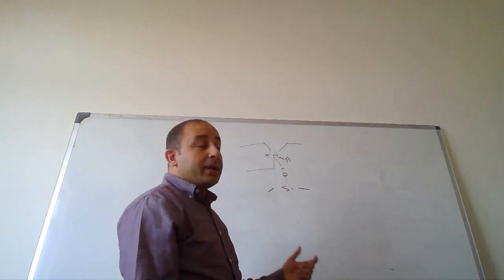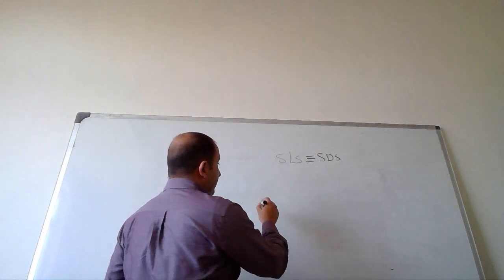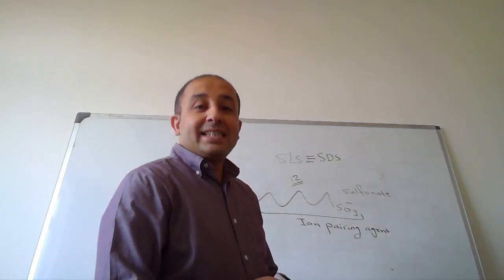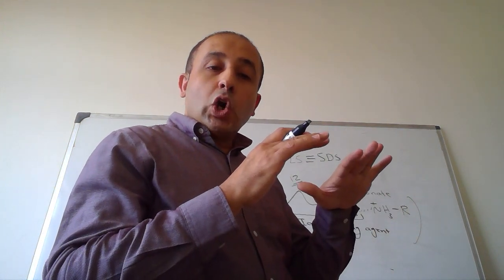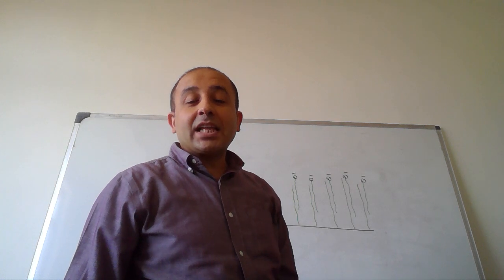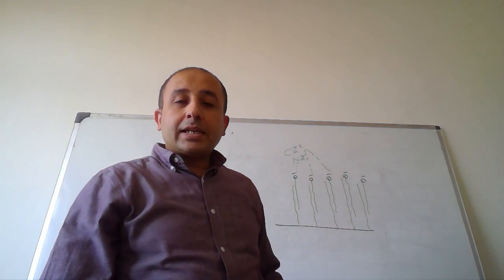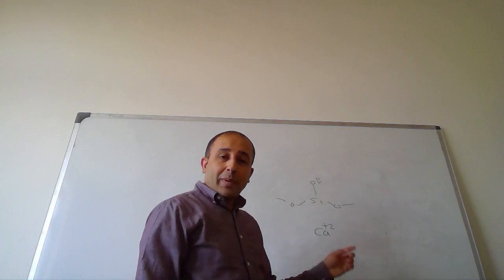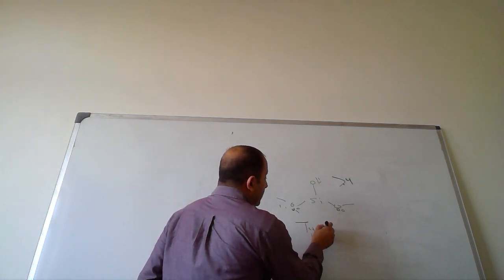Reducing reactivity of silanol groups (2)